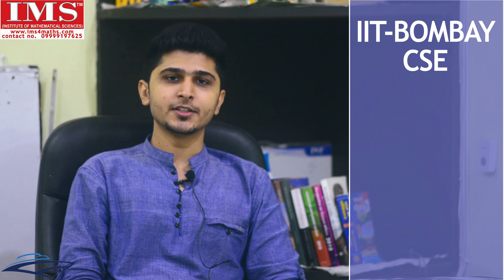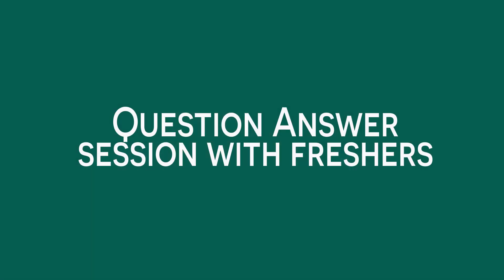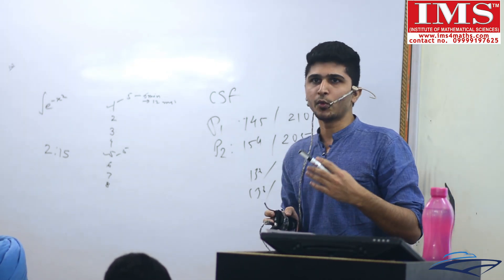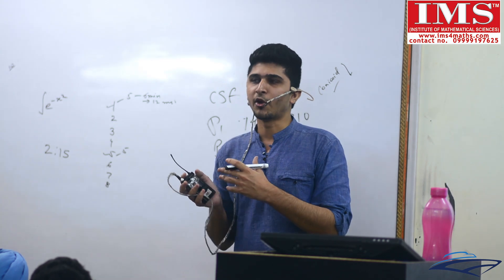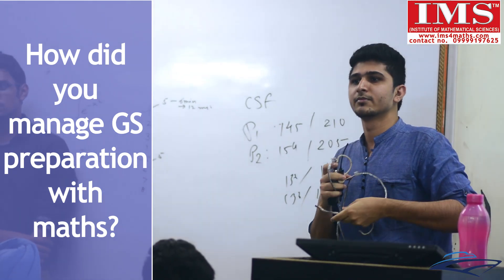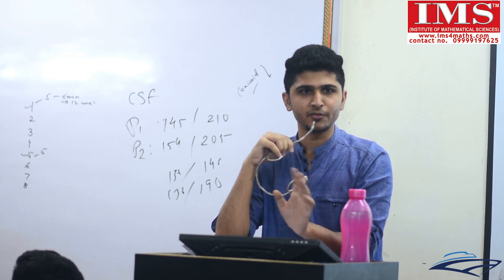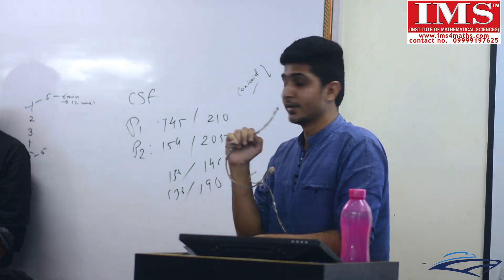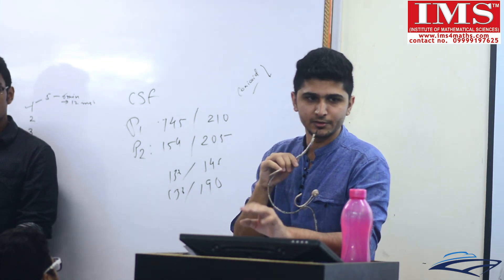Akshay Godara AIR 605th in IAS & 15th in IFoS with Mathematics Optional by K. Venkanna Sir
Akshay Godara AIR-605 in UPSC IAS and AIR-15 in Indian Forest Services Examinations - 2016

Topics Covered
Why did you choose mathematics?
Strategy used while preparing?
How did your Institute Help you?
Complete whole Syllabus with Coaching itself.
Joined Test Series.
How I carried my preparation for IAS?
IMS Test Series Consist of 18 Tests.
Make sure that you write all the steps while practicing...
How did you manage GS Preparation with Maths?
How does scaling works and how much you ca
Benefits of choosing Mathematics Optional:
High Scoring Subject.
Also available as an optional in IFoS Exam.
Interesting Subject.